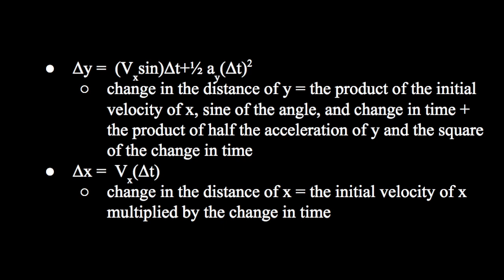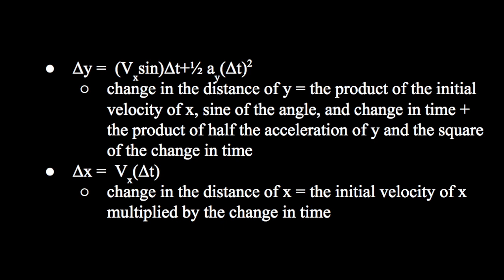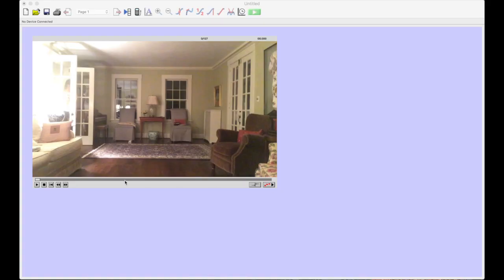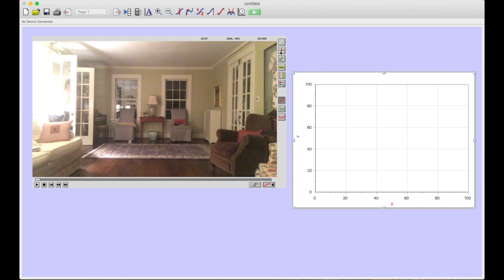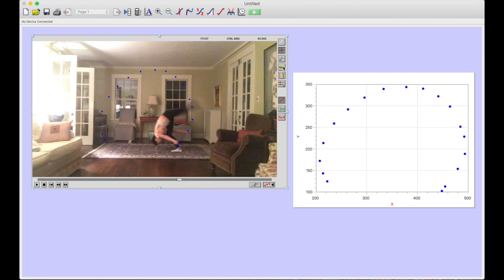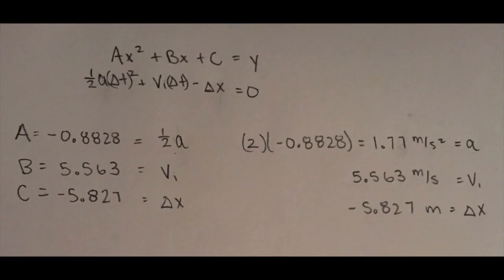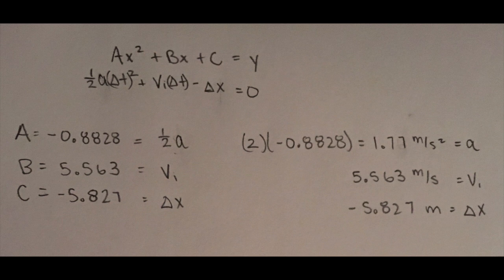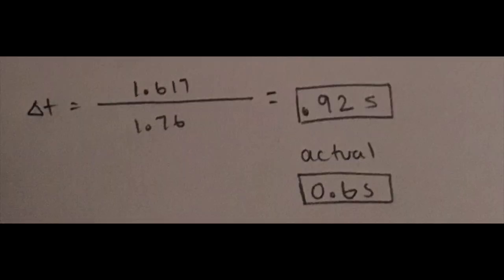2D Motion Analysis Imovie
This video is about 2D Motion Analysis Imovie